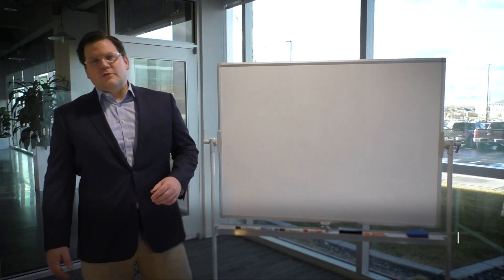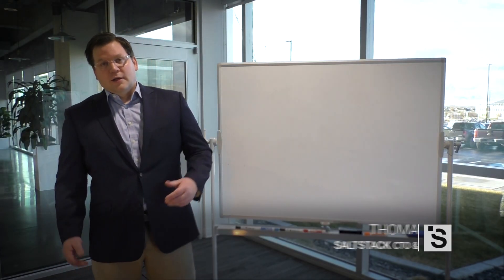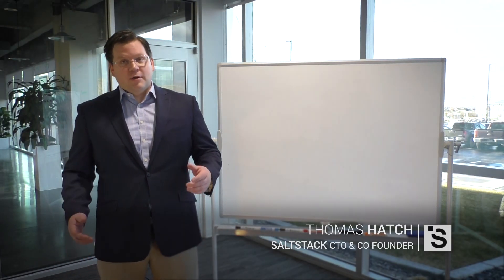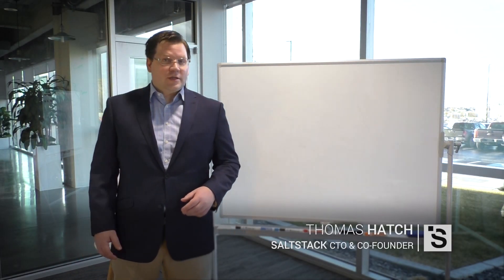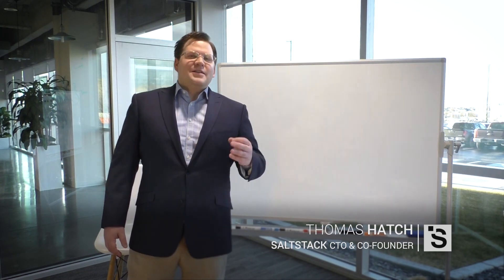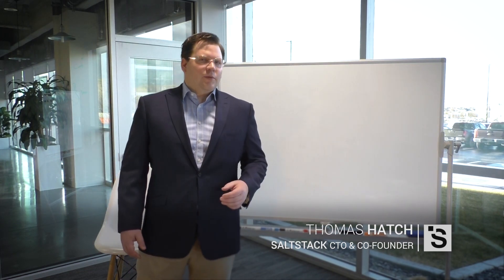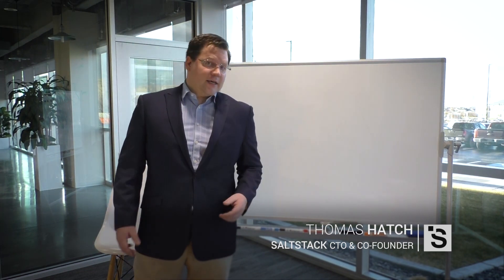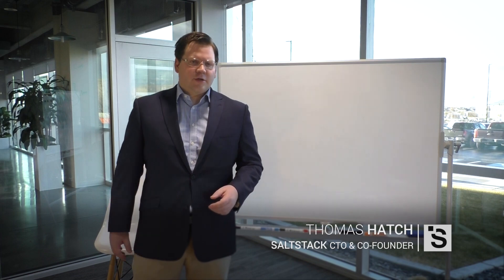Salt Air 30 - An overview of the SaltStack Enterprise architecture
SaltStack Enterprise was created to make the power of Salt orchestration and automation available to the entire IT organization. What's more SaltStack Enterprise is designed to amplify the ability of every IT employee to help better manage and secure digital business. Watch this episode of Salt Air to learn more about the SaltStack Enterprise architecture including the Salt automation engine, the SaltStack operations framework, the SaltStack command and control console, and pluggable solutions for ITOps, NetOps, and SecOps use cases.